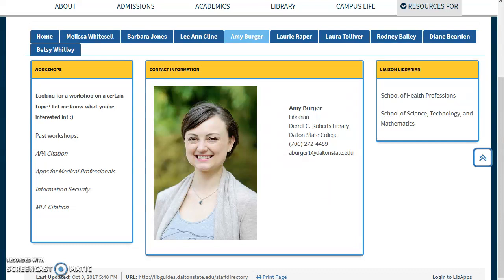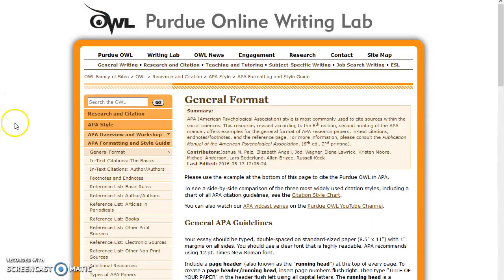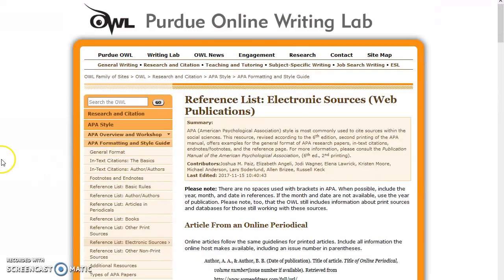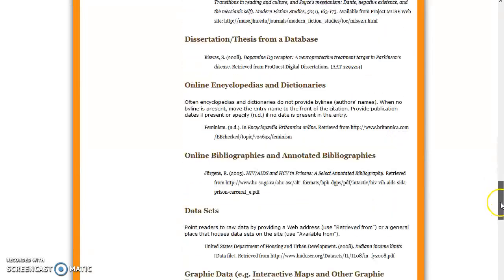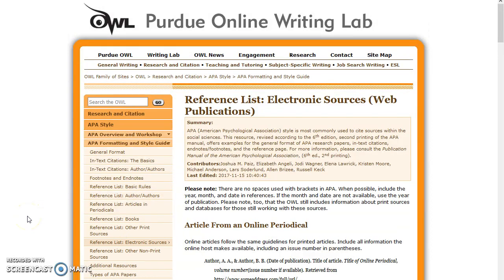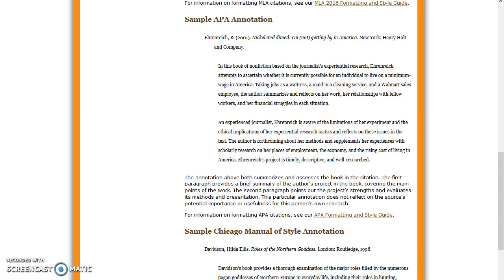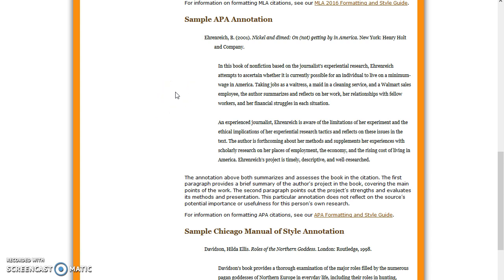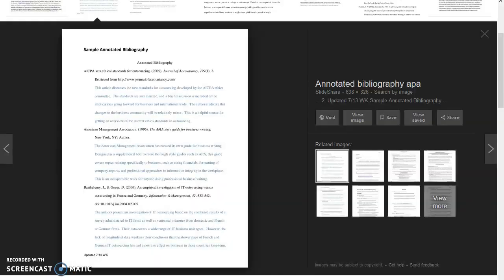APA Annotated Bibliography